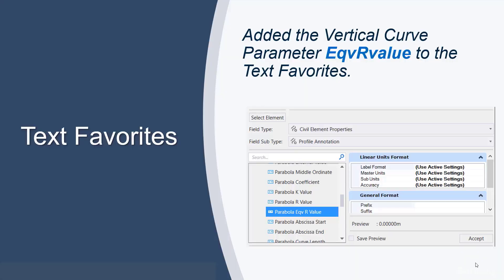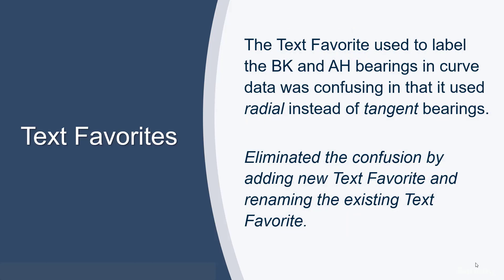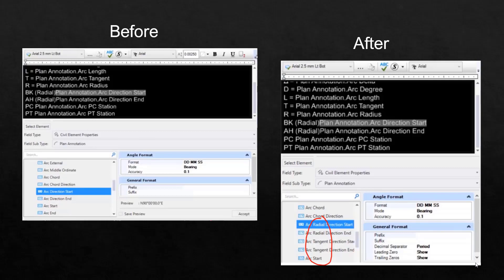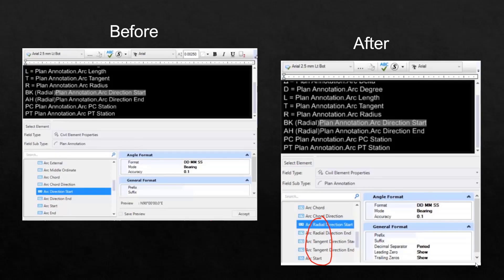OpenRoads Designer 2021 Release 2 Text Favorites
Text Favorites